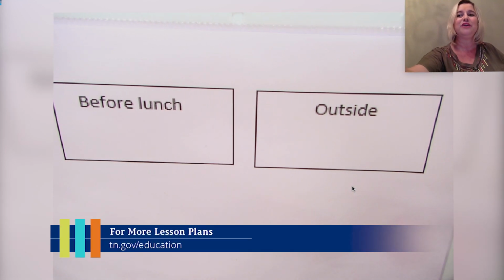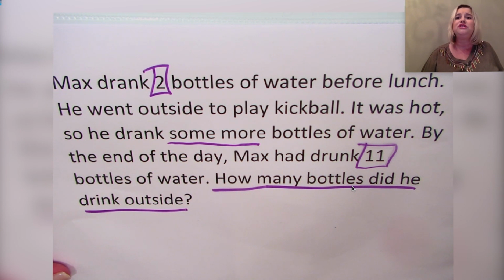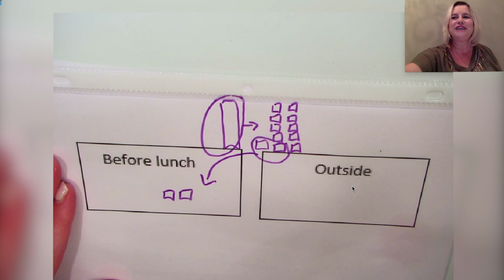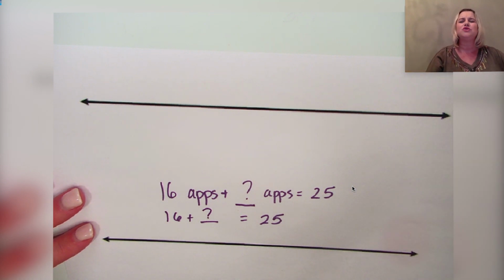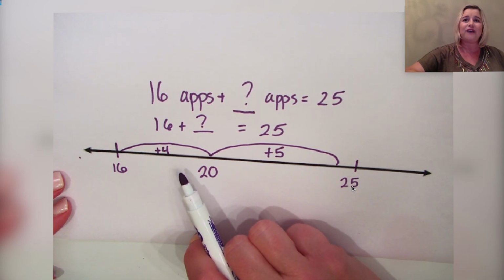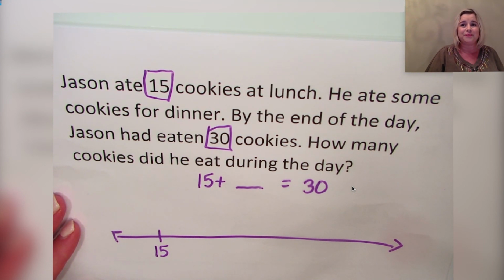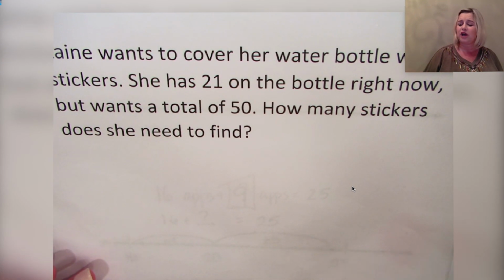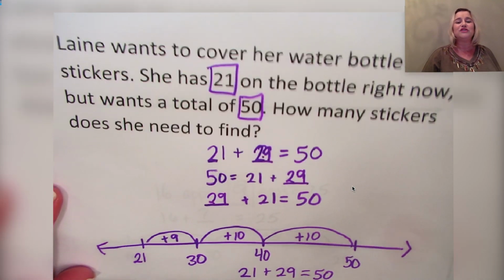Teaching Tennessee: 2nd Grade Math Lesson 8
2nd Grade Math Lesson 8: Use Addition and Subtraction Strategies